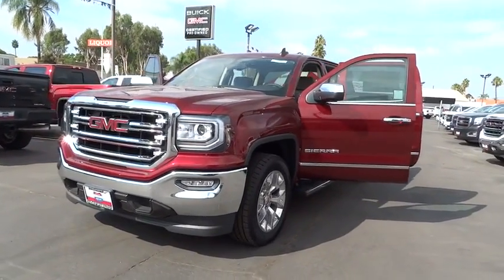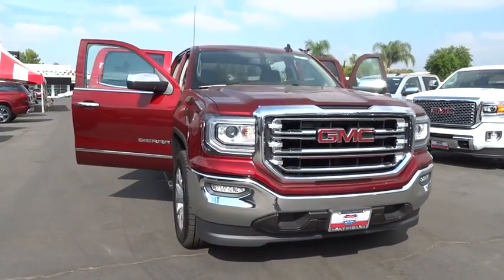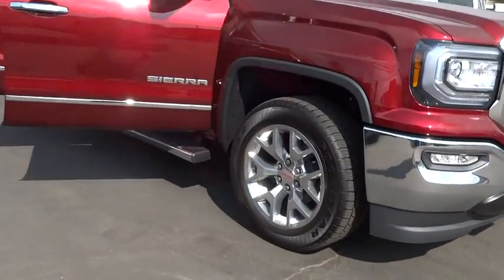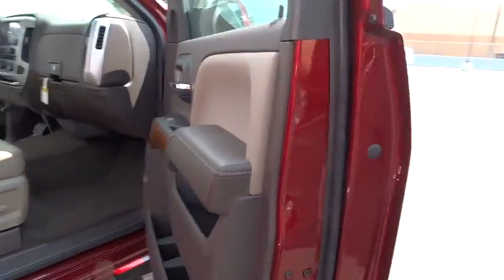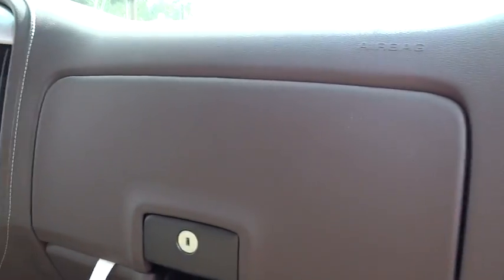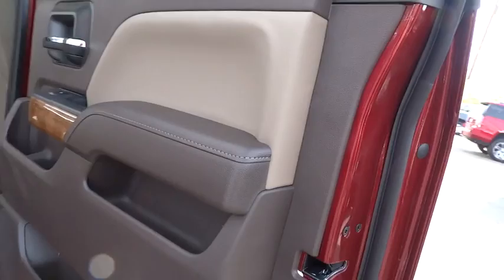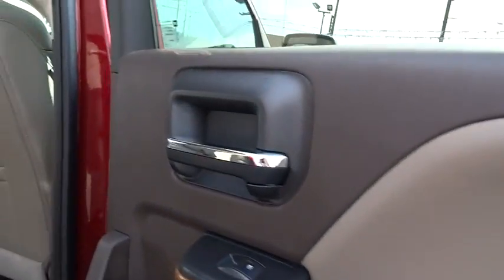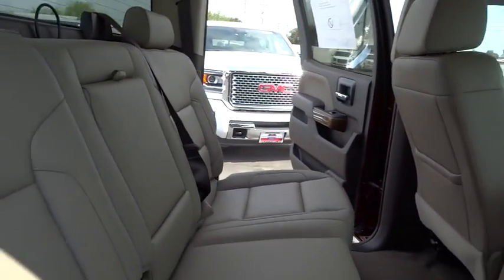2017 GMC Sierra 1500 Inland Empire, Redlands, Yucaipa, San Bernardino, Highland, CA 27048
2017 GMC Sierra 1500
2017 GMC Sierra 1500 SLT - Stock#: 27048 - VIN#: 3GTP1NEC2HG172307

301 E. Redlands Blvd